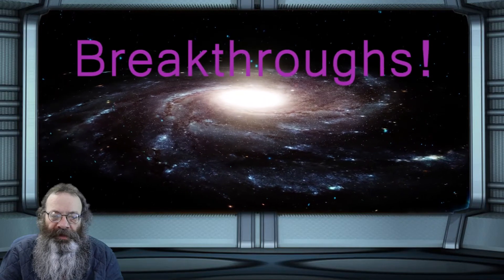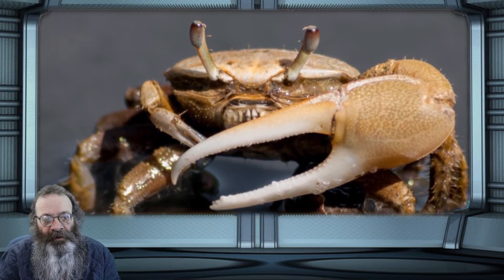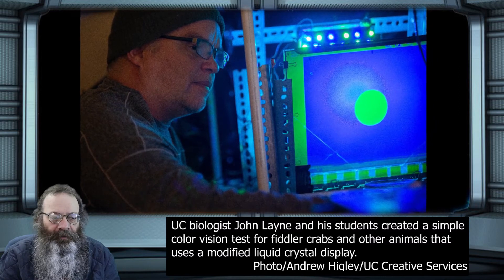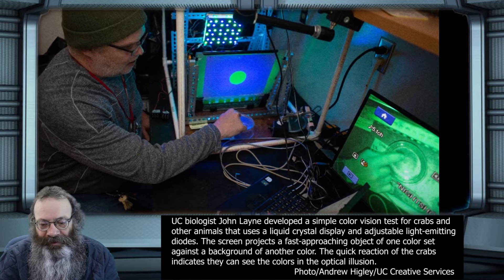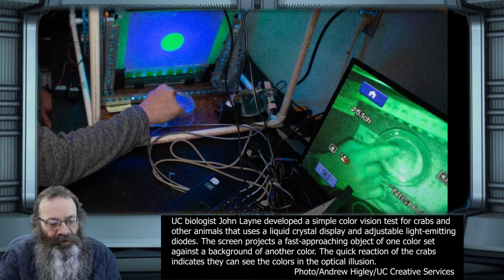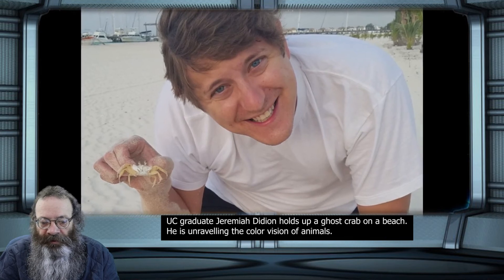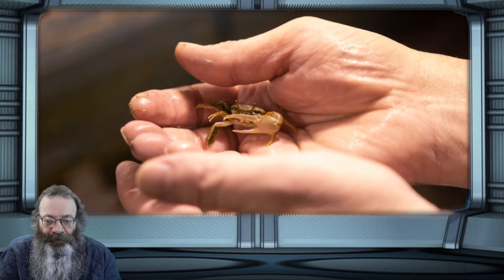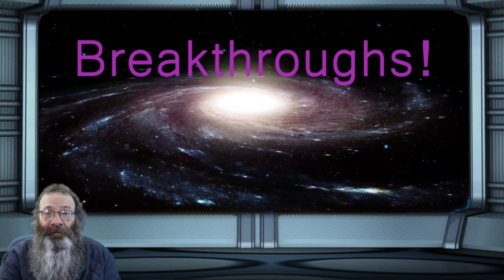UC builds better test of Animal Vision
Breakthrough! Biologists created a novel way to find out how well crabs and other creatures can discern color!